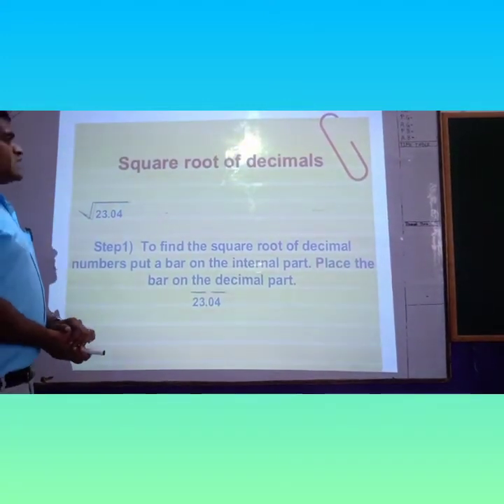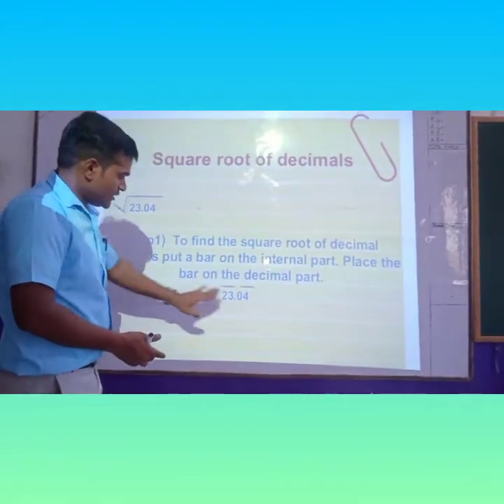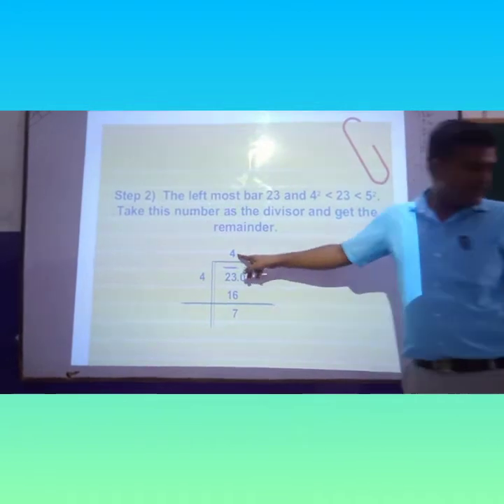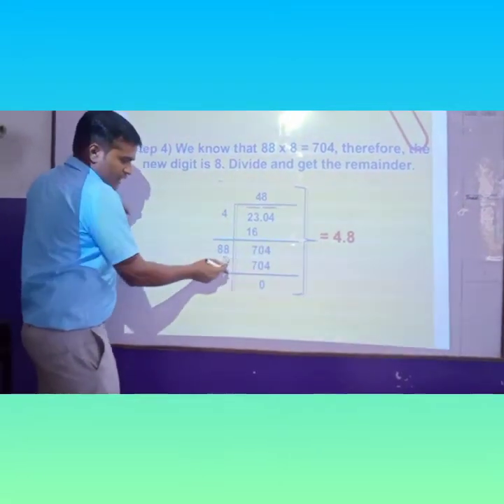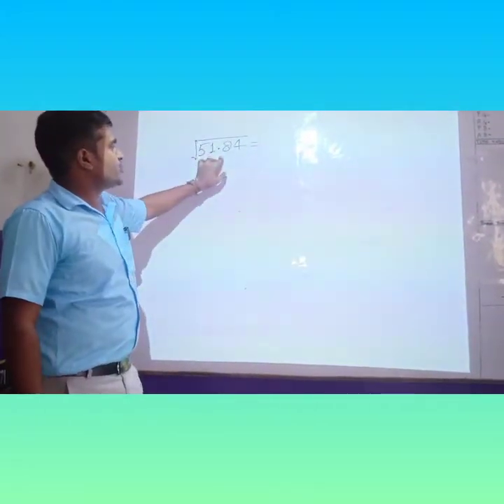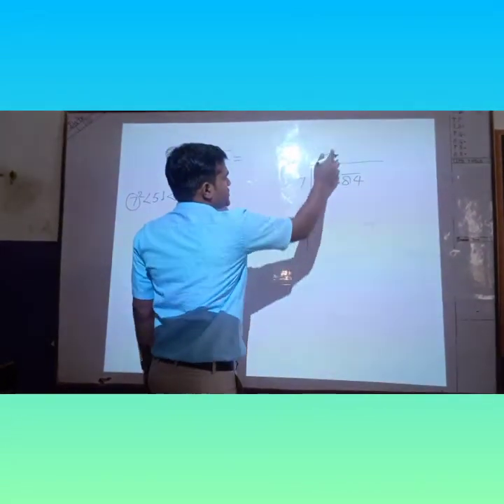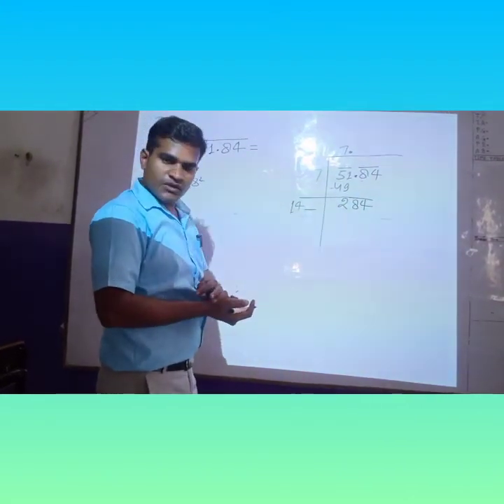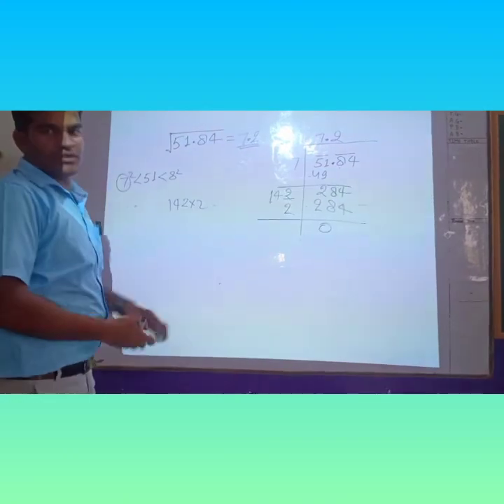Square roots of decimals